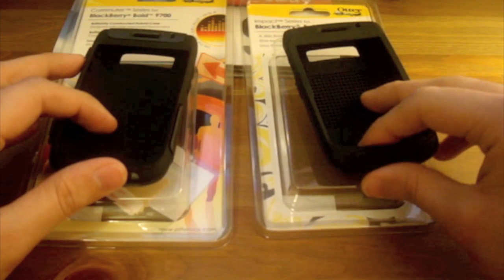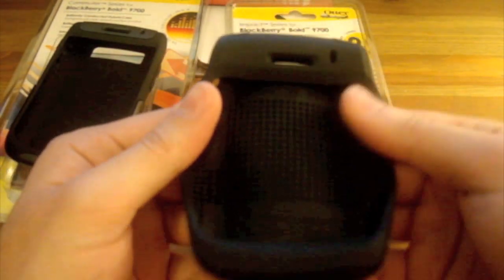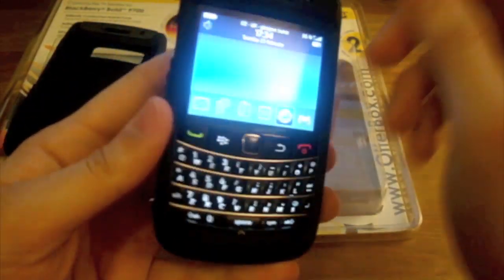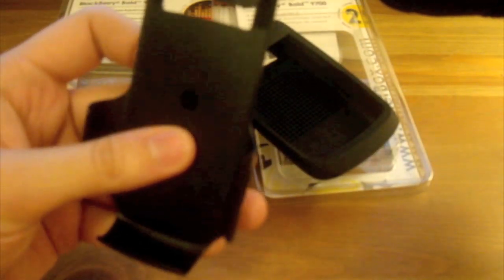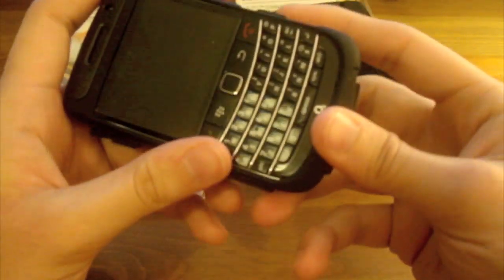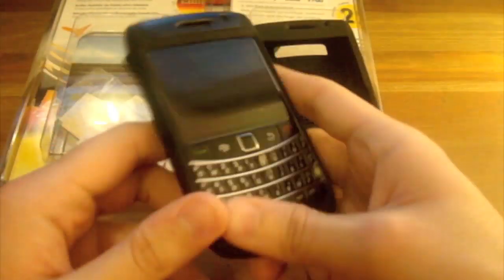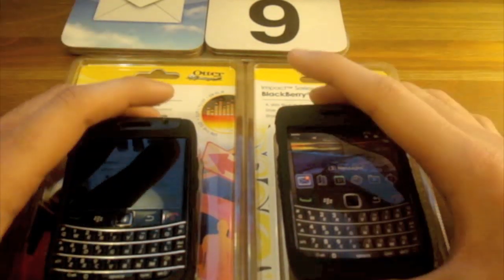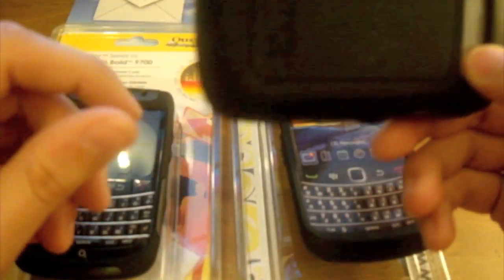Bold 9700 Otterbox Cases - Commuter vs Impact Series